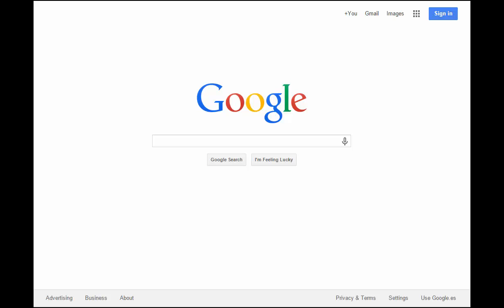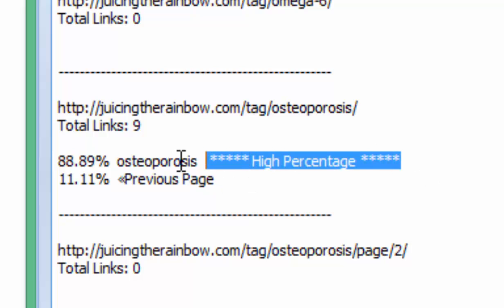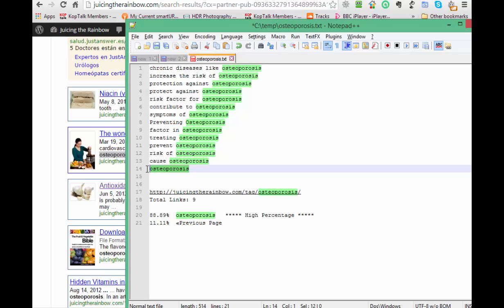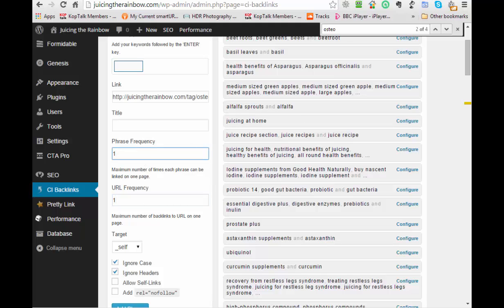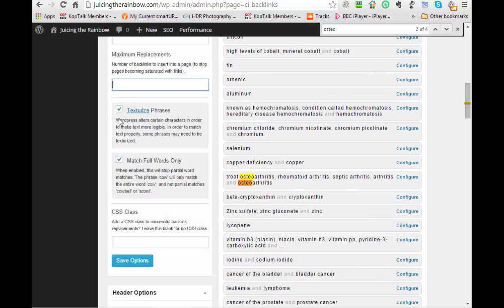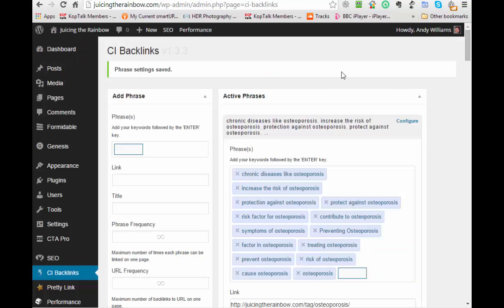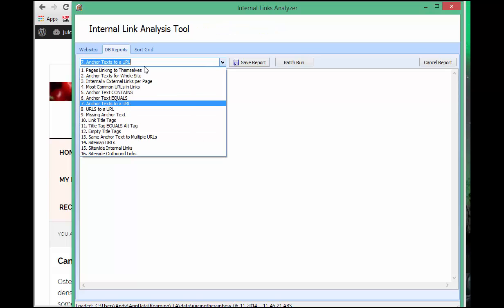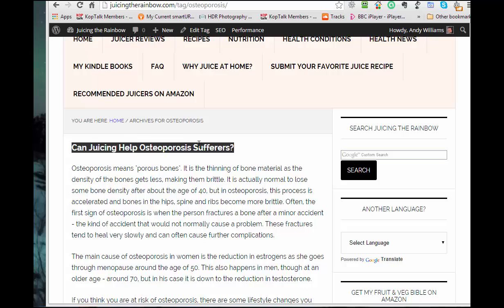CI Backlinks Review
Become an internal linking ninja with this fantastic Wordpress plugin.  C.I. Backlinks will allow you to quickly mould onsite anchor text, helping your visitors, and helping the search engines to rank your content higher.